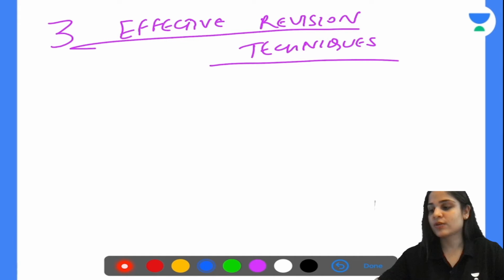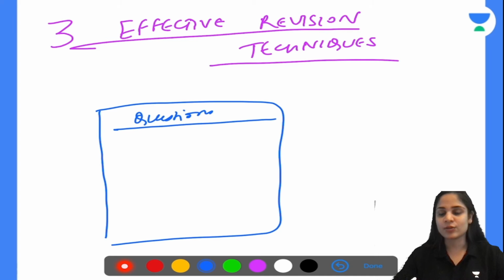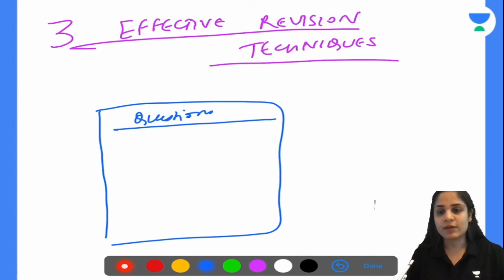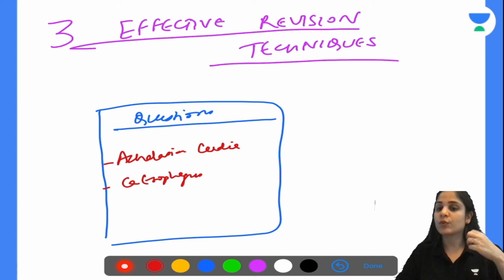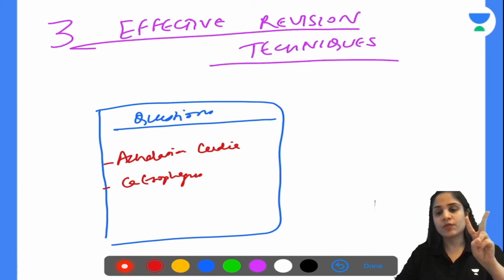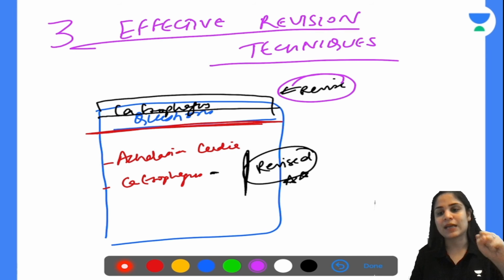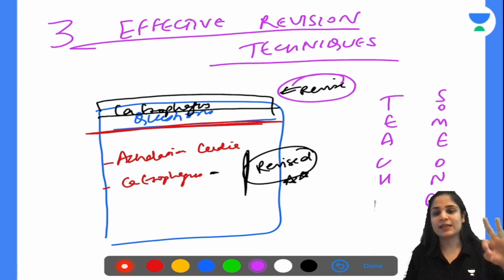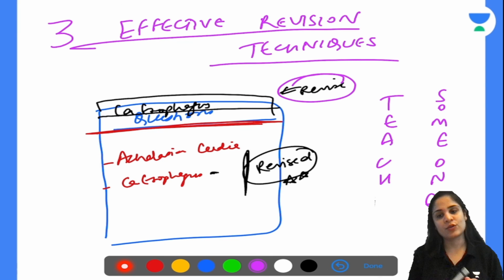Effective Revision Techniques | Motivation | NEET PG 2022| Let's Crack NEET PG | Dr.Jhanvi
In this session, Dr.Jhanvi will be teaching about Effective Revision Techniques | Motivation NEET PG 2022.

Iconic:
- Live Batches
- Recorded Classes
- QBank & Notes*
- Video Lectures
- QBank 3.0
- Rapid Revision
- Snapshot & Treasures